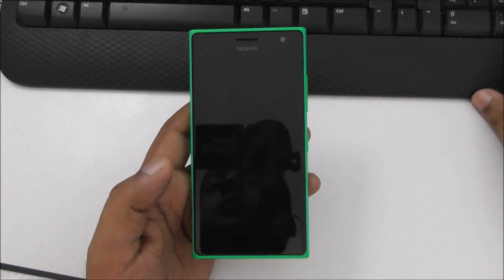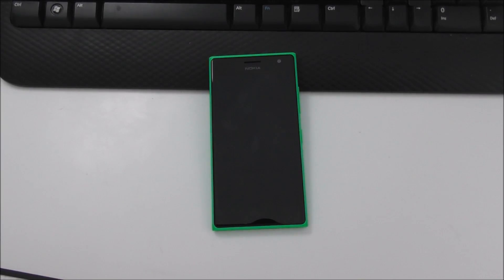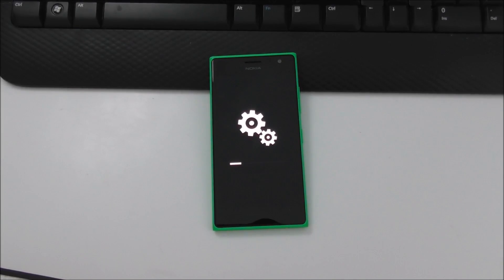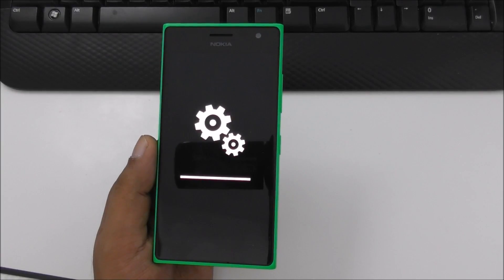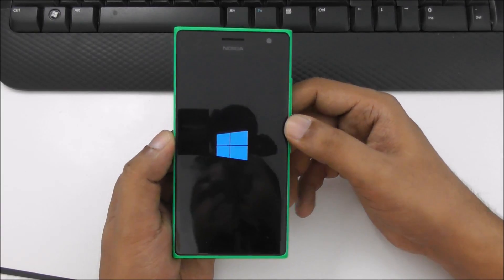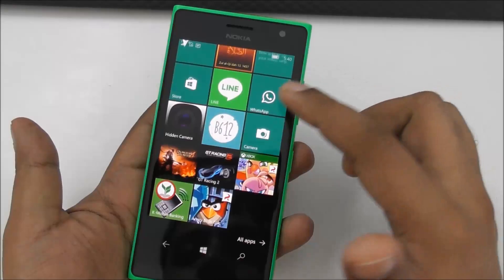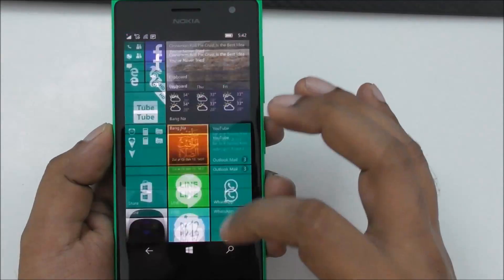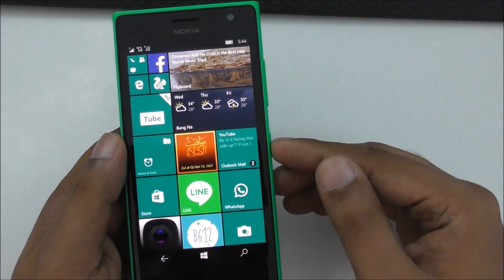Microsoft LUMIA windows Redstone Anniversary 10.0.14393.67 update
Microsoft Finally Rolls Out Windows 10 Mobile Anniversary Update nokia lumia 730 ,735 ,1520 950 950 XL 650 redstone

nokia lumia 730 and all Microsoft lumia same version using

Hi guys finaly Windows 10 mobile has been released officially to public! In this video I will show you how to update your Windows Phone 8.1 device to Windows 10 mobile!
PS: The phone is now updated to BUILD final

Phones and devices that can upgrade to Windows 10 mobile

Lumia 1520, 930, 640, 640XL, 730, 735, 830, 532, 535, 540, 635 1GB, 636 1GB, 638 1GB, 430, 435, BLU Win HD w510u, BLU Win HD LTE x150q, MCJ Madosma Q501

Install official Windows 10 Mobile OTA update on your Lumia smartphone running Windows Phone 8.1 update advisory
windows anniversary update  waiting for that